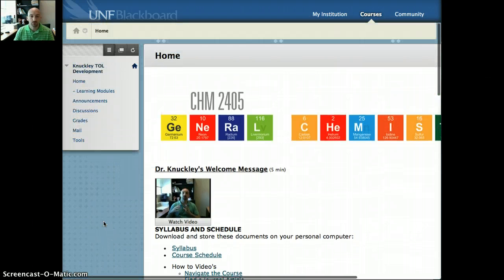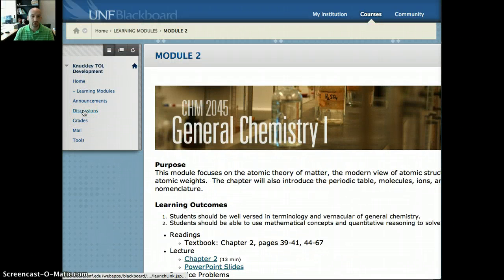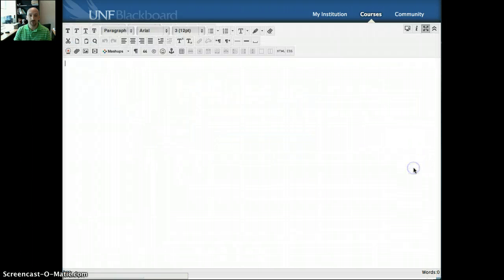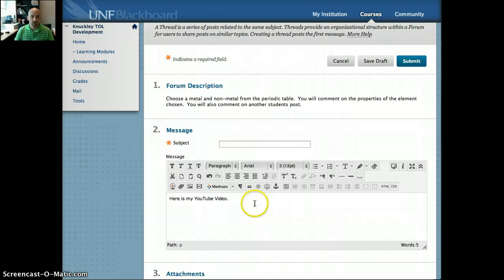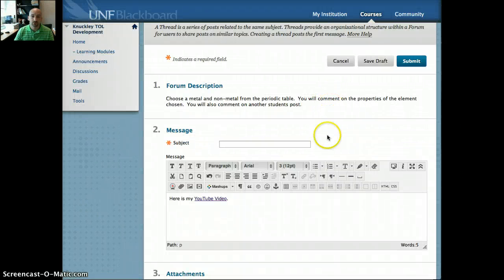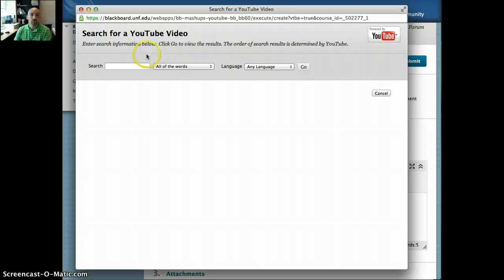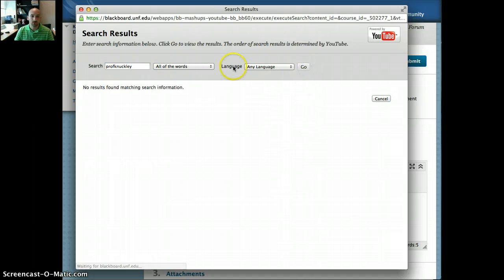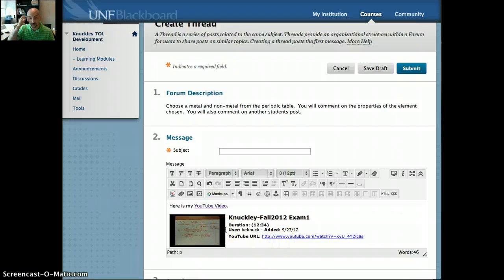How to "Post a Video in a Discussion Board"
Profknuckley - How to post a video in a discussion board on Blackboard